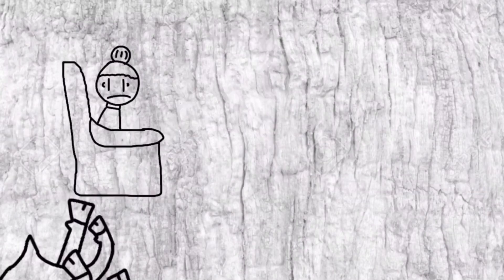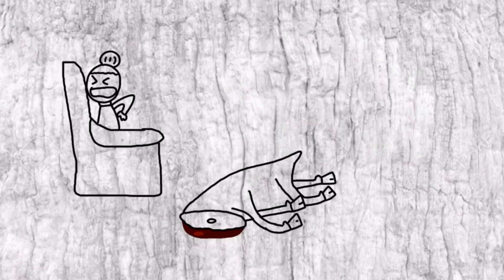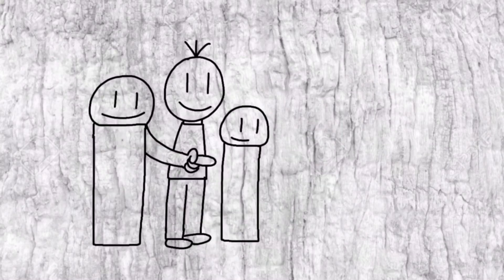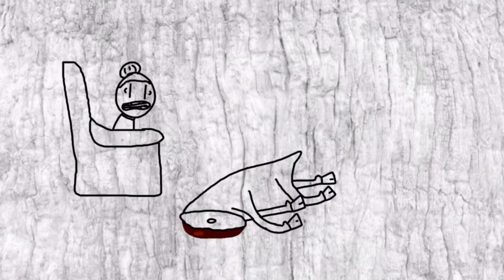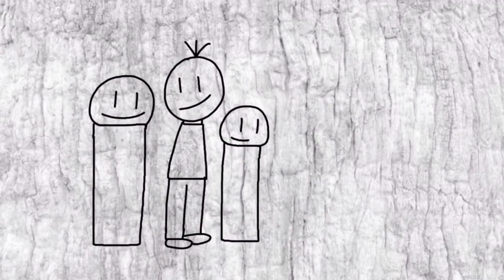New Years 2020 | S14 E7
Well, it’s a whole new decade and Michael has to bond with the kids. But his idea of bonding doesn’t correlate with Michelle’s. Will the Playinghands have fun?